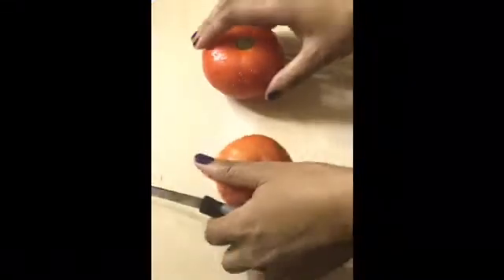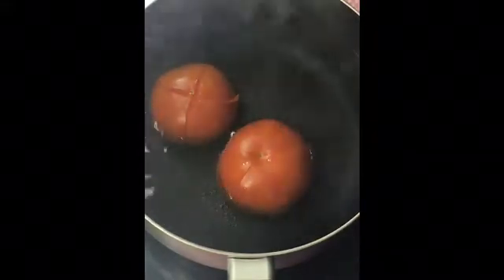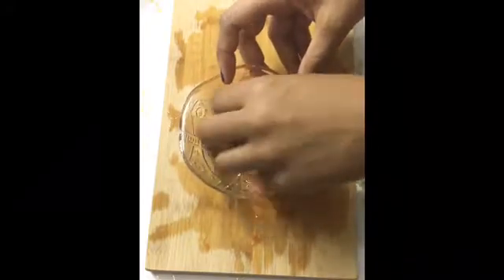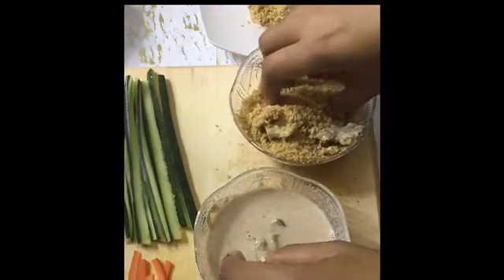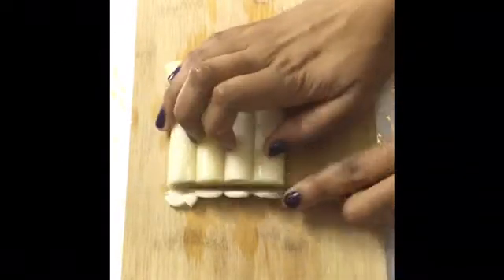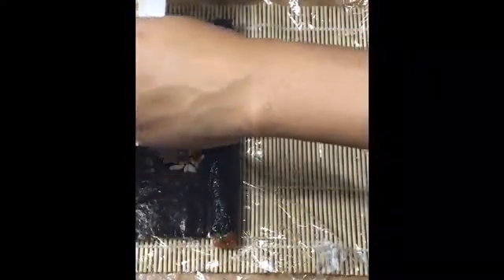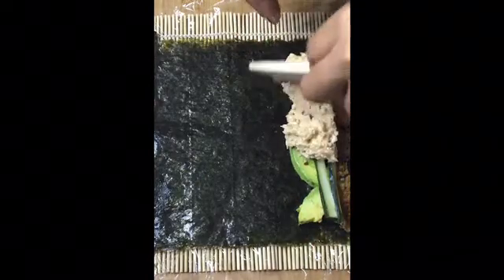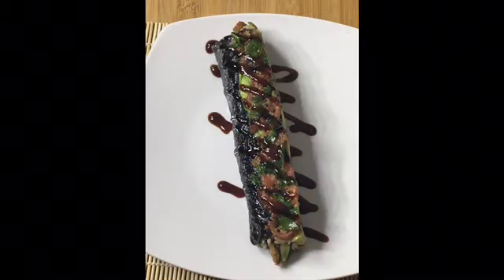Vegan sushi platter on deck!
Hey guys! I recently created some vegan sushi rolls and I just had to share them with you all. The full recipe and ingredient list for this video will be posted soon, but you can follow along with the video as I walk you through everything needed to create each roll in the meantime. This video is a bit longer than what I will typically post, but I created 3 separate rolls with uniques ingredients to offer you TAEsters more variety. I hope that you enjoy!

PS: I'm sooooo sorry for the video and sound quality. I had issues with my camera and will have to shoot on my tablet for now :-(